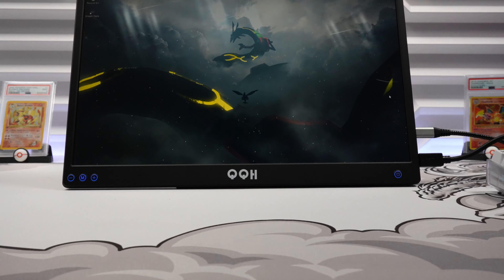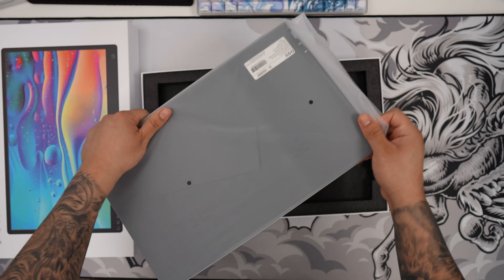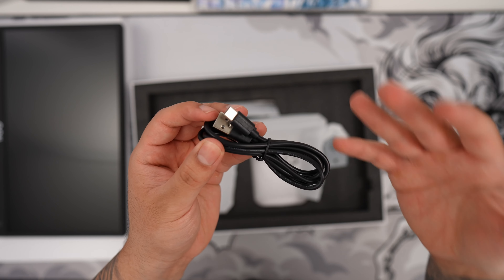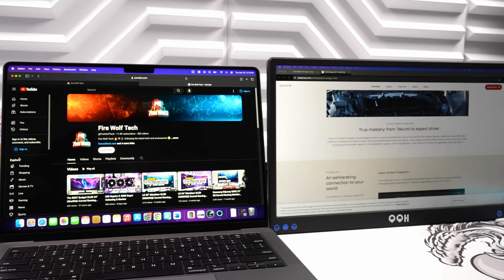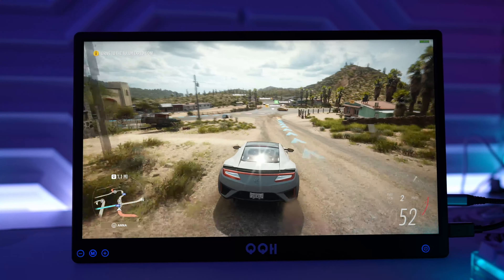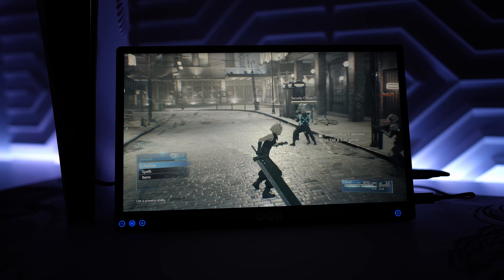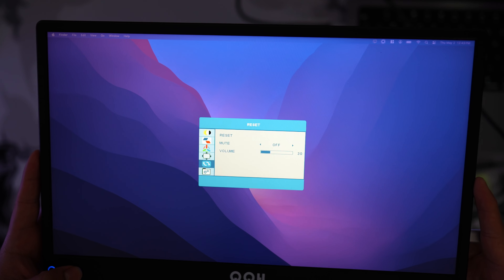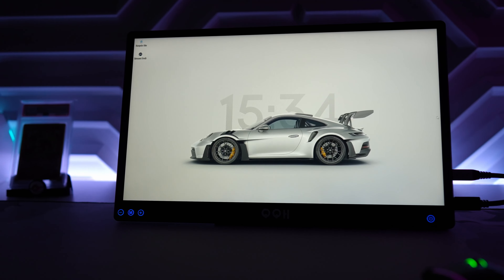The Best Budget 1080P Portable Monitor ? QQH Z12-2 15.6" Review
QQH Z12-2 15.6-inch Portable Monitor (Amazon)

Desk Setup (Amazon)
🔥🐺⚫ Gaming PC ⚫🐺🔥 (Amazon)
RAM TeamGroup RGB DDR5 (Amazon)
MOBO Asus B650E-F (Amazon)
FANS Lian Li Infinity Fans (Amazon)
   * One Triple Black, 6 Single Reverse Blade, 1 Standard Fan
RGB Cables Mobo (Amazon)
RGB Cables GPU (Amazon)